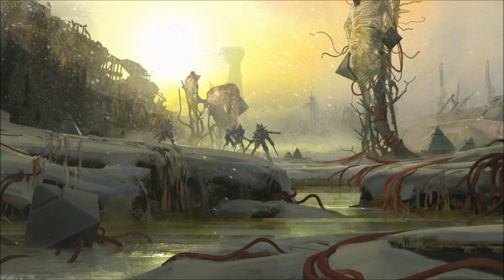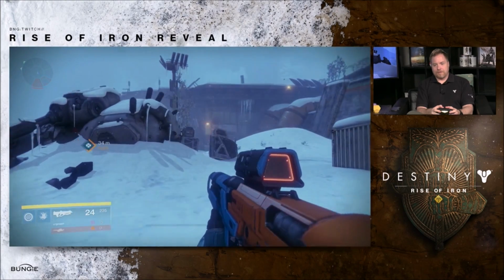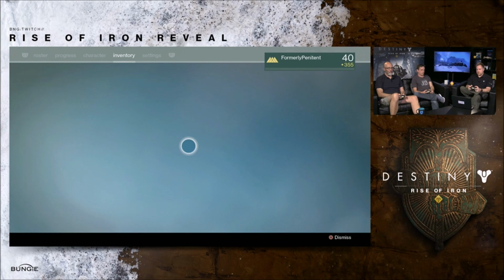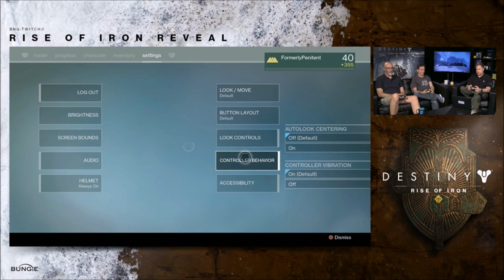7 Things You May Have Missed in the July 20th Destiny Stream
7 Things You May Have Missed in the July 20th Destiny Stream

Hey guys I took some time to pick out a few items that you may have missed in the original stream.